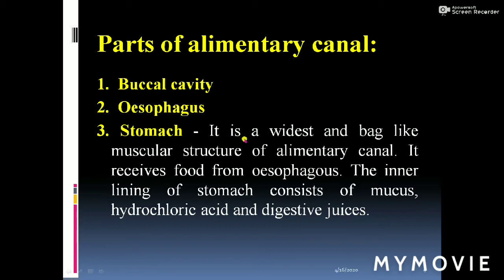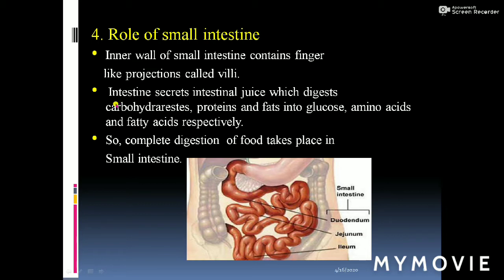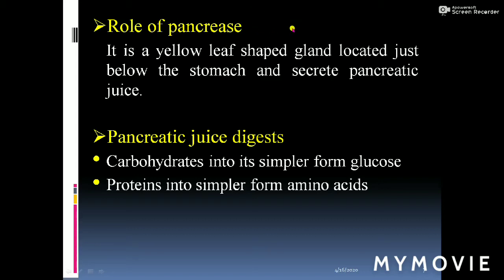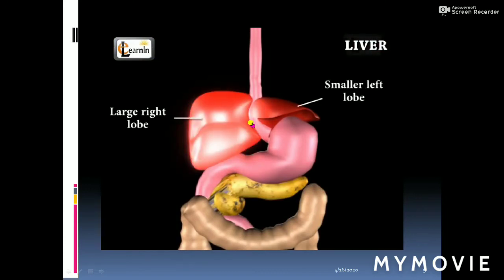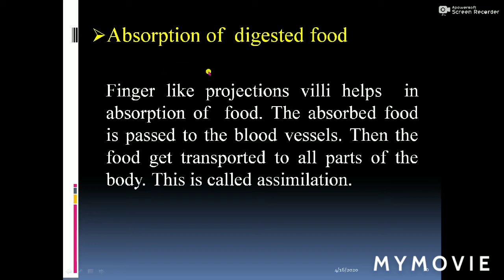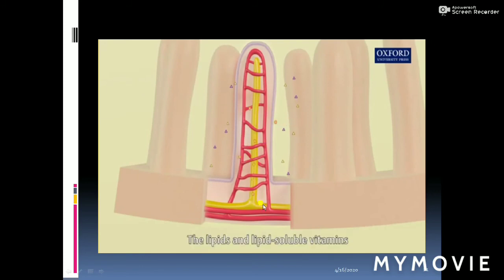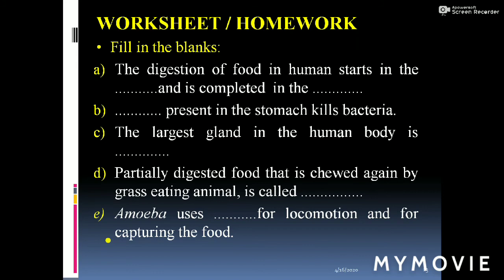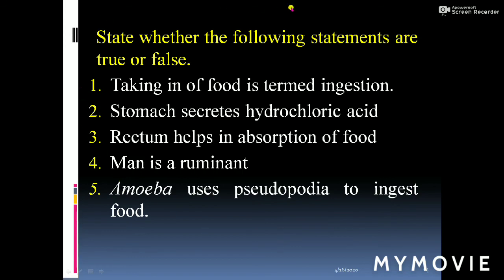(Nutrition in living organism/class 7)-Parts of Alimentary Canal/Part4